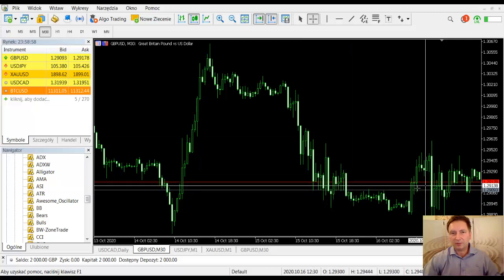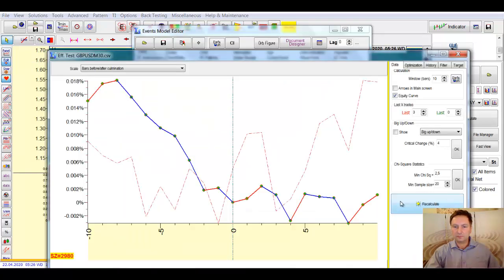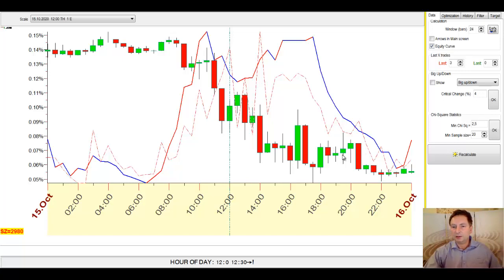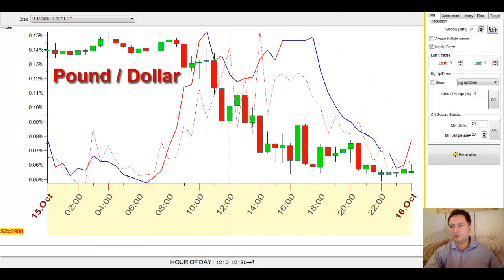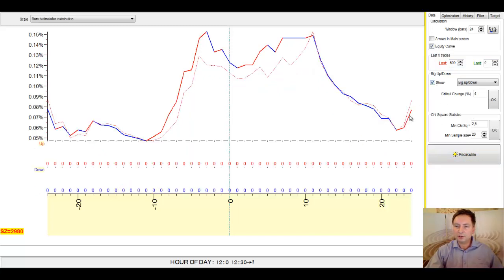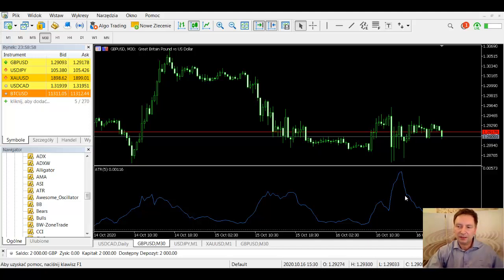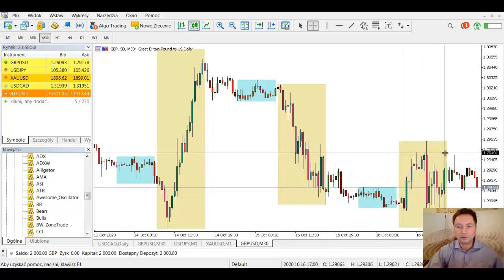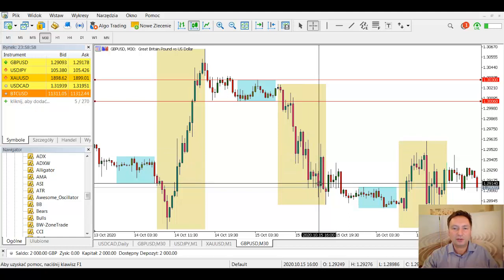Volatility in Day Trading (English dubbing)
The best friend of a trader is volatility. In this video we build a simple model in Timing Solution, which will show you when there is the highest volatility on a selected currency pair during the day. We will also learn the effective and profitable technique of trading the London Breakout, i.e. when the price breaks out of consolidation at the market opening in London.